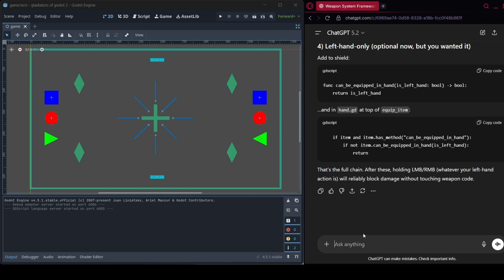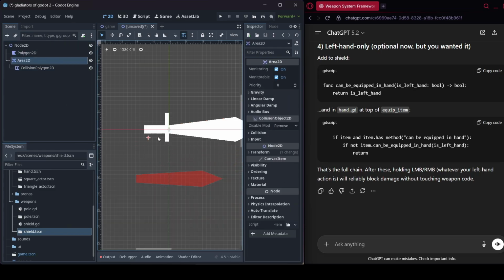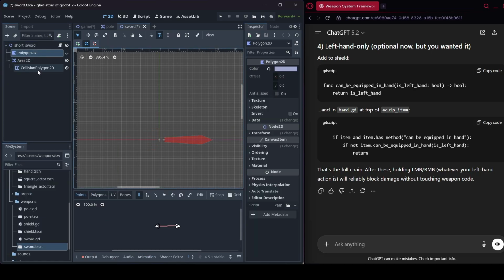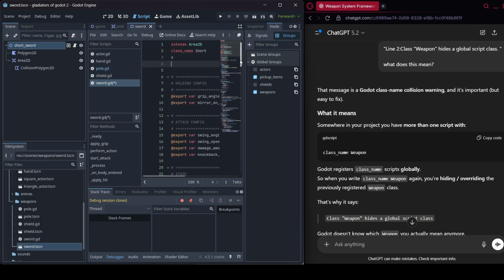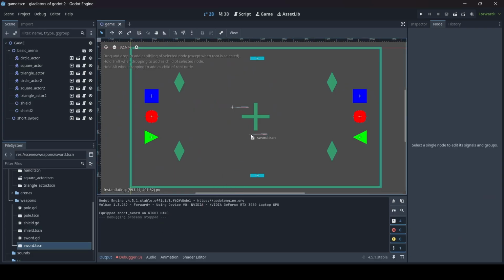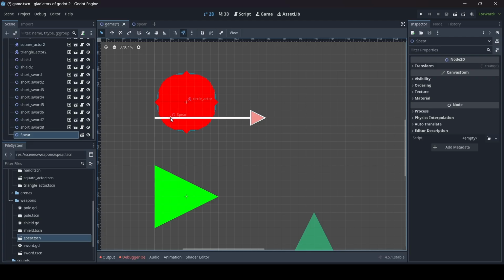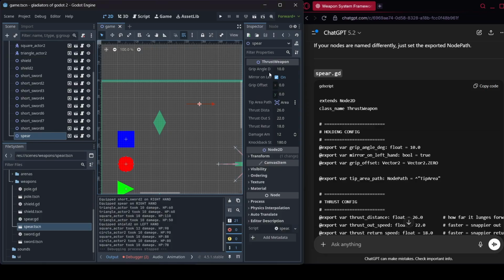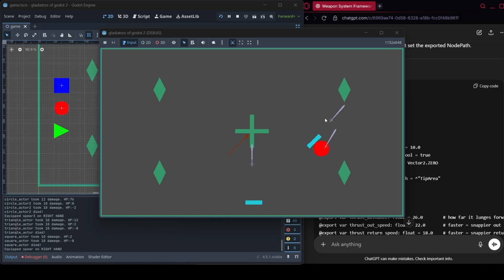Trying to make a game with ChatGPT's help - Day 7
I've started making a game as a hobby project. Since I know no coding, I enlisted help from ChatGPT.